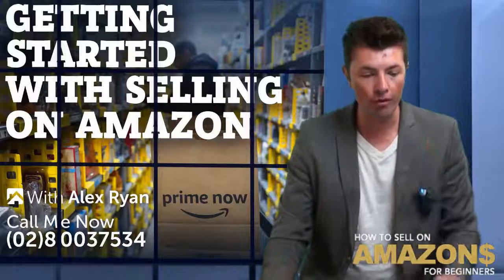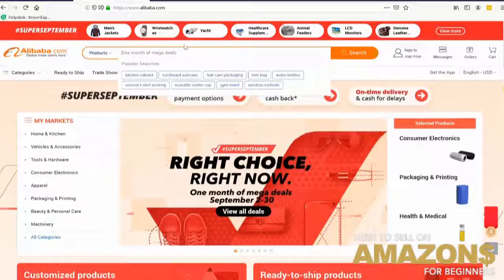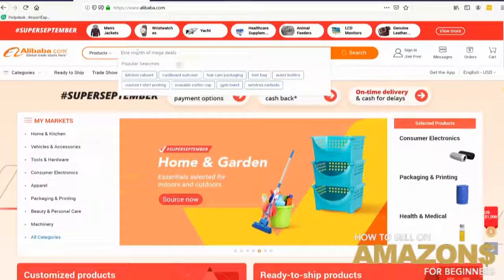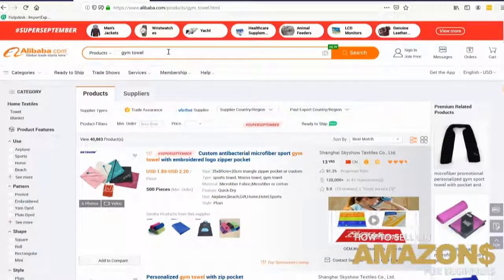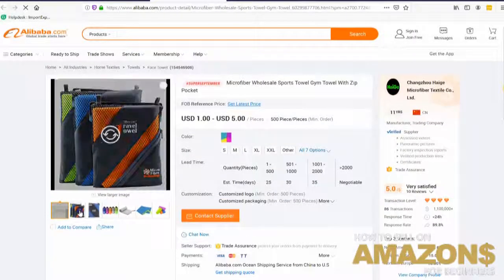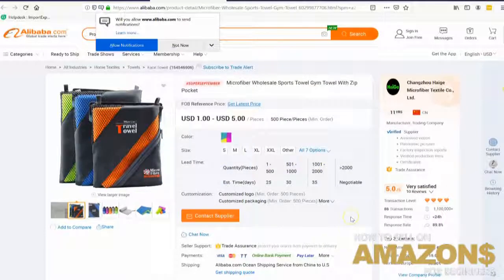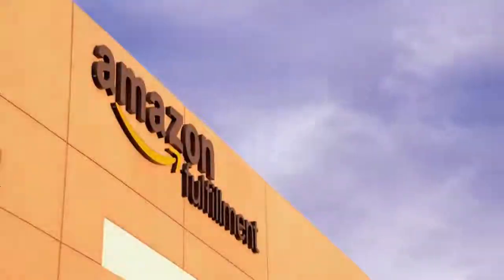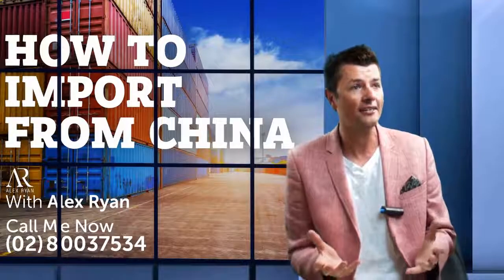Amazon Business: Overpaying For Samples?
(New Zealand)